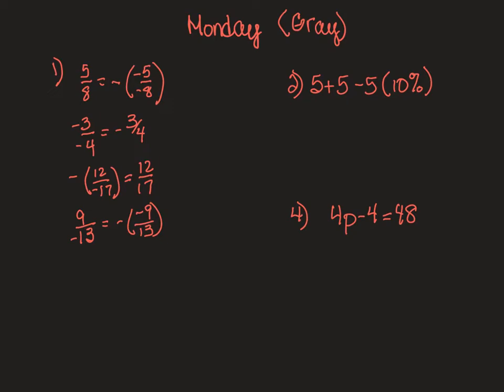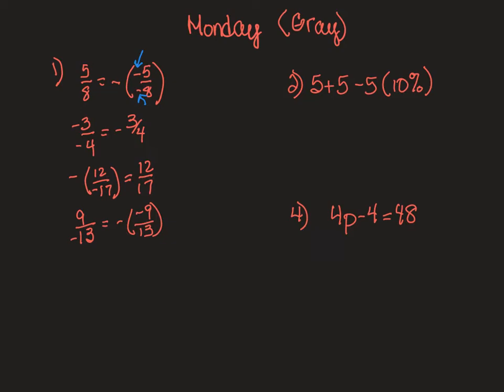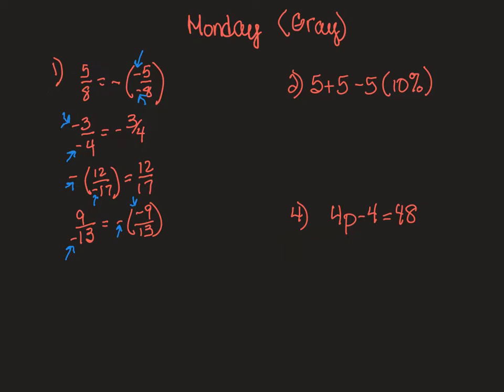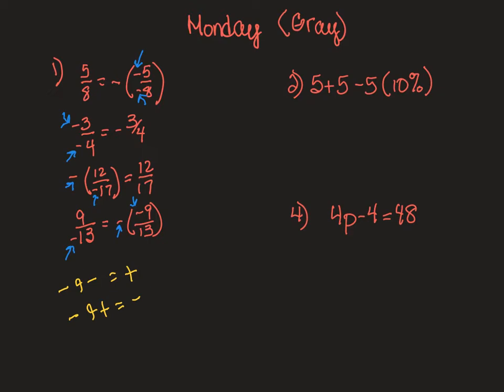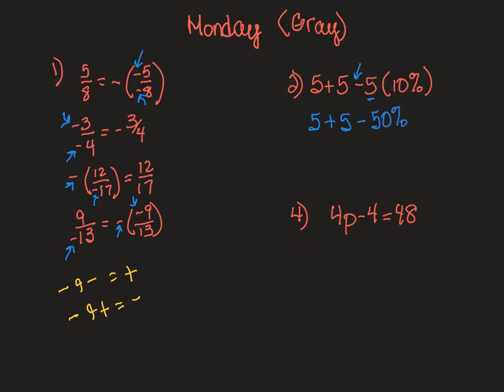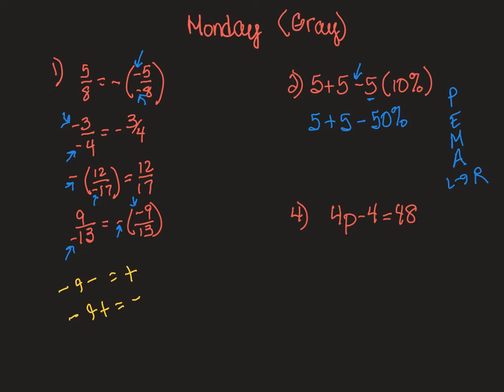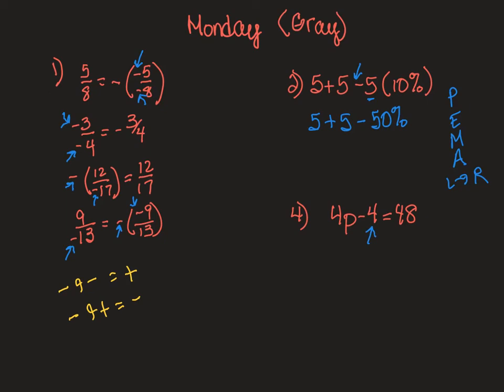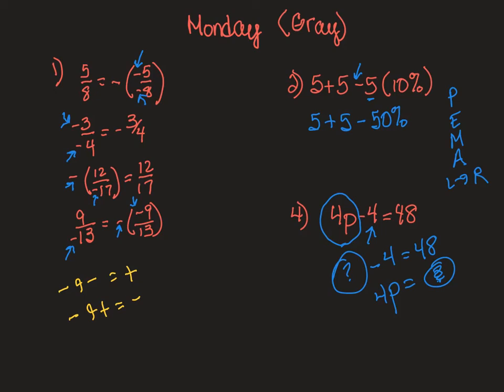Wk 4 Monday